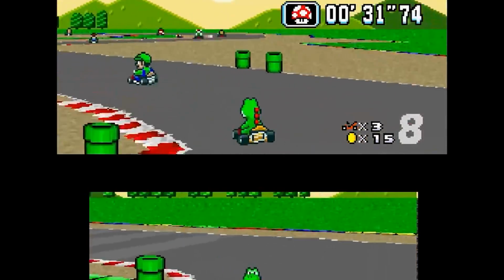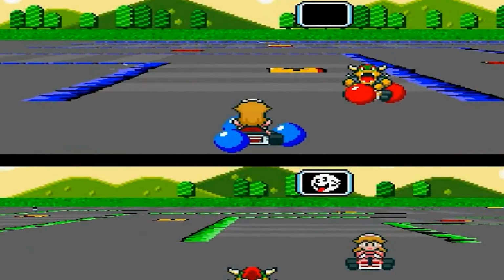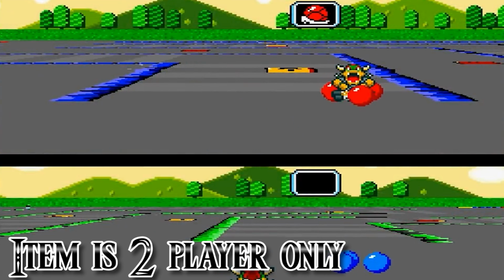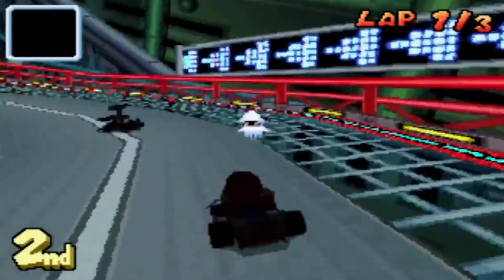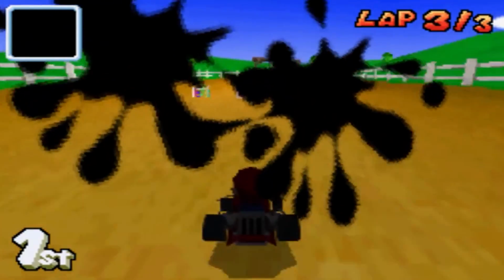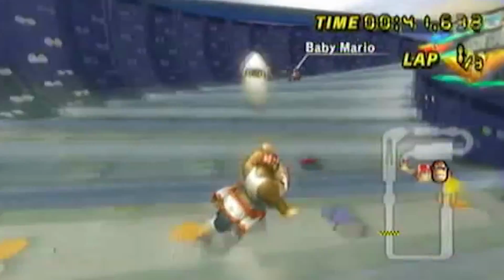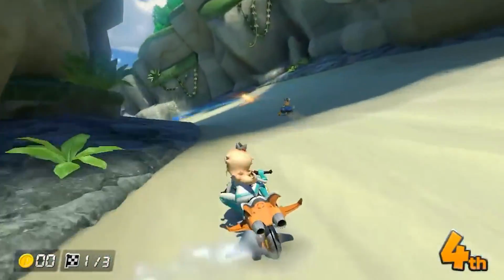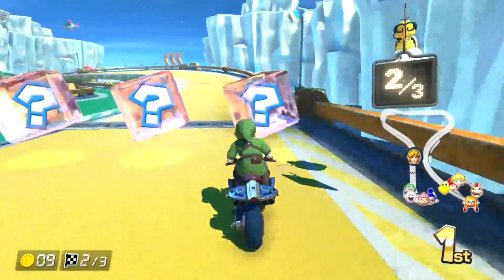Super Mario - Evolution Of Mario Kart ITEMS (1992 - 2020)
In today's top 5/10 mario video we are going to look at the origin, secrets, timeline, story, lore, mysteries and history of the items seen in the supermario / mariokart games made by nintendo. Throughout the years there have been a lot mario games like super mario world, super mario 64, super mario sunshine, new super mario bros, new super mario galaxy, super mario 3d land, super mario 3d world, super mario run, super mario bros 3 and not too long ago they released the new super Mario odyssey for the nintendo switch which has all kinds of new characters like cappy and locations like the sand kingdom, new donk city and bowsers kingdom. In these games we have seen power ups like the fire flower, ice flower, super mushroom, mega mushroom, super star, hammer suit, spring mushroom and way more. But there were power ups that helped mario, luigi, toad, princess peach, rosalina and the others to escape bowser, the broodals, koopalings and bowser jr. But today, we will look at the items seen in mario kart!